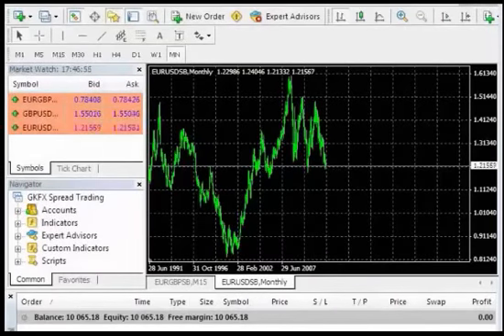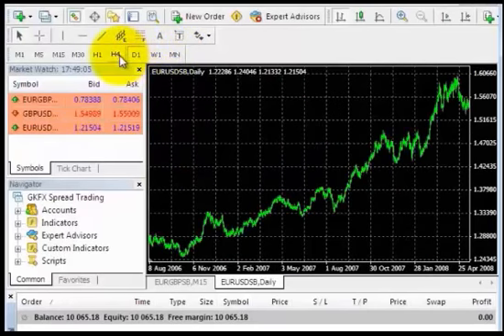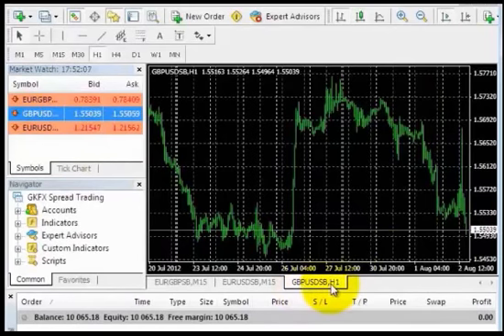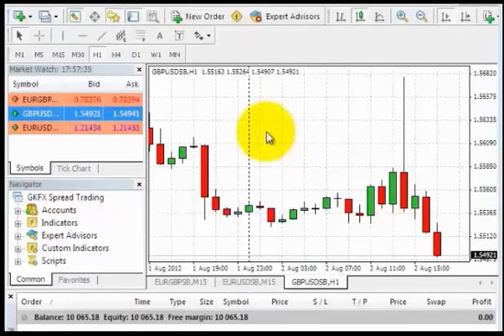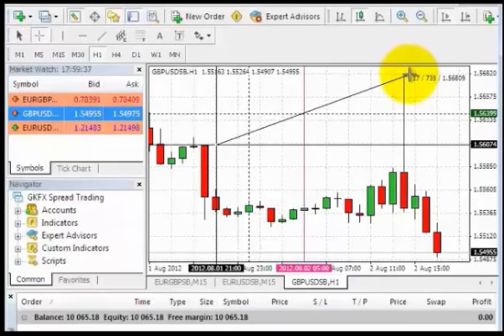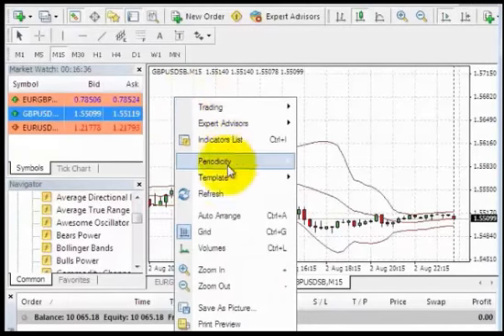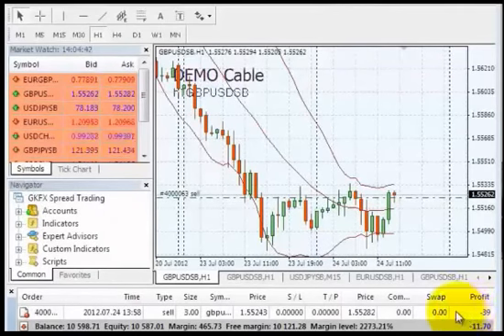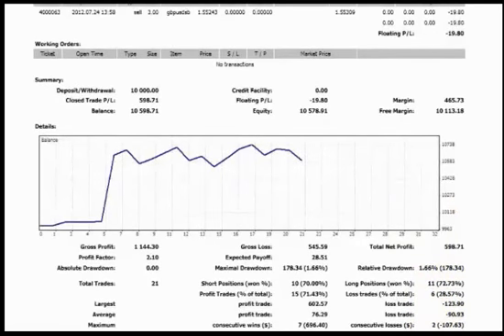Forex Trader Mag Course Mod 2 part 2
Forex trading course video for part 2 of module 2